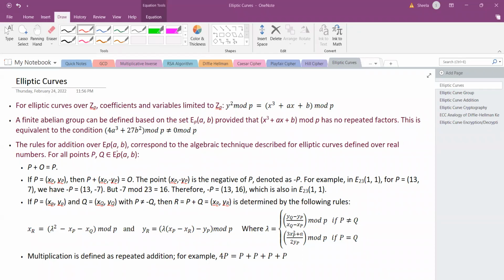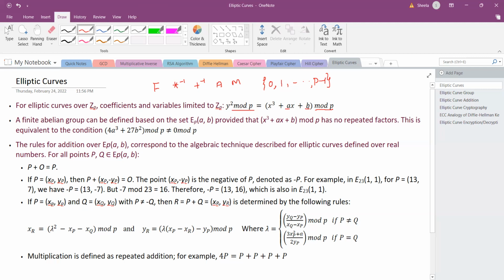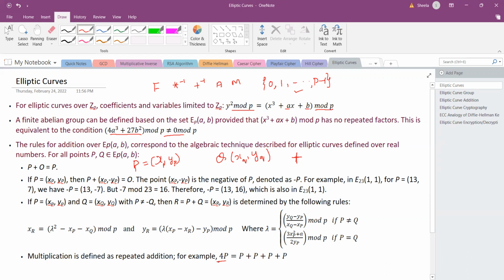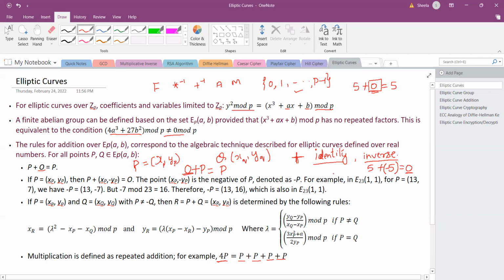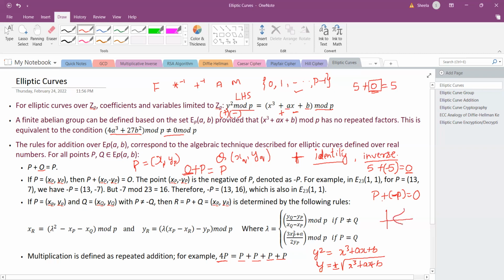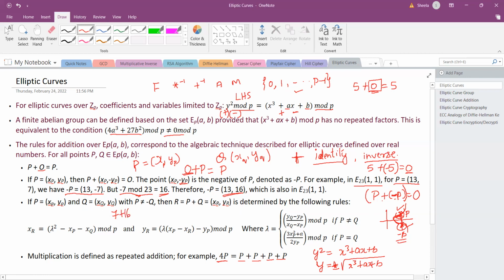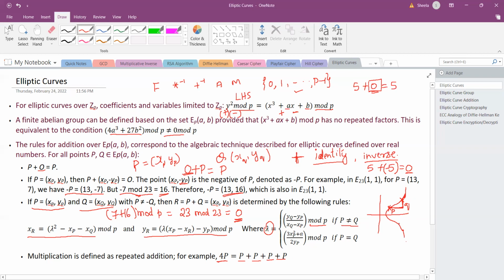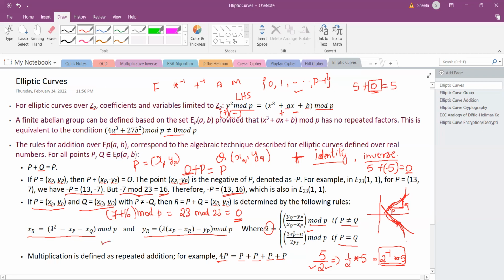Elliptic Curve over GFp